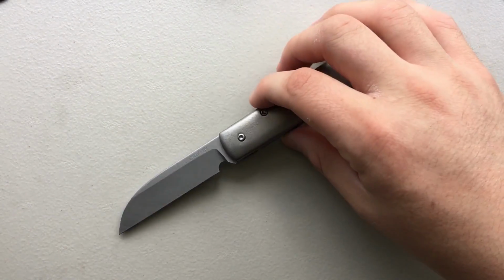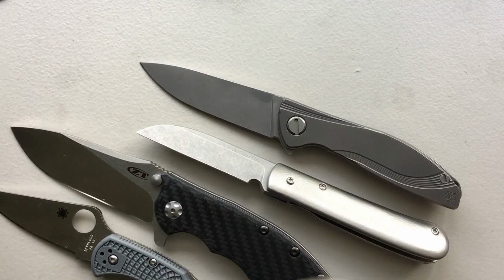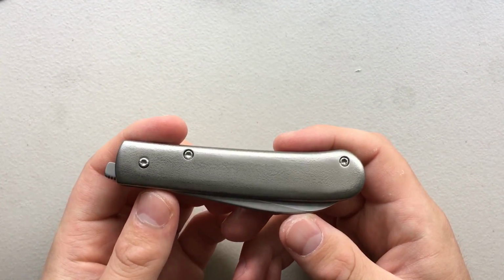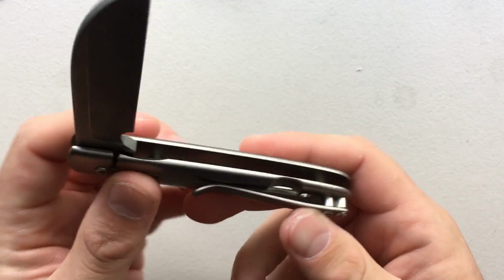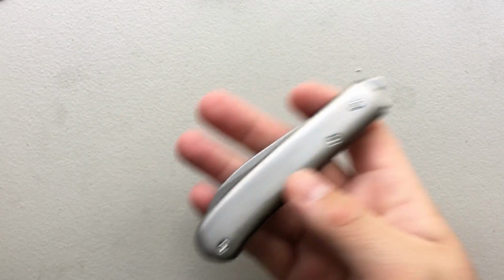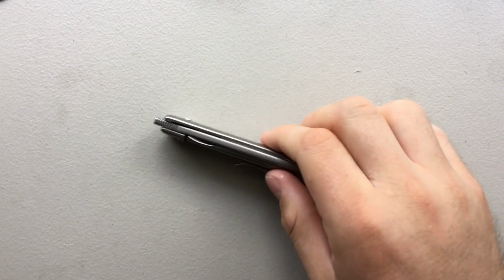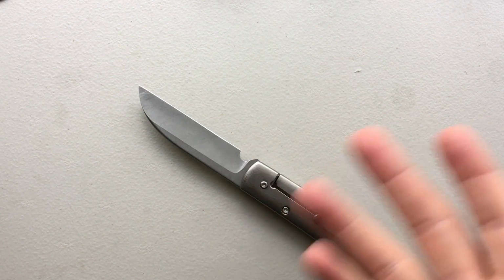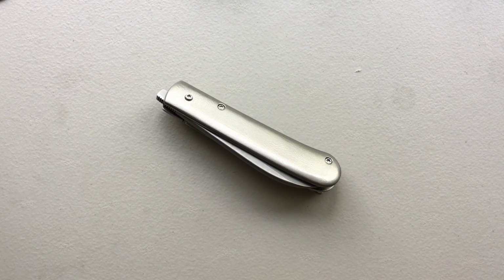Nick's Anthony Griffin Custom Swayback Front-flipper: The Full Nick Shabazz Review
This is a custom blade, designed for me by Anthony Griffin, which is a Titanium Swayback Front-Flipper.  It's a great blade, with a great design, and a whole bunch of joy, and Anthony's a stellar maker, but unfortunately, it's got a fatal flaw (which I asked for) which kept it out of my pocket, and is the reason it eventually got sold.